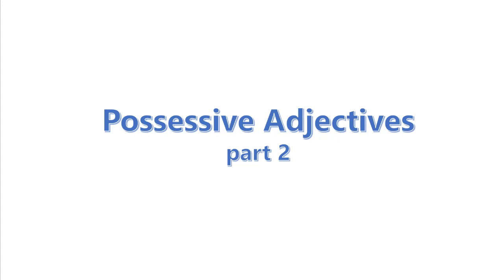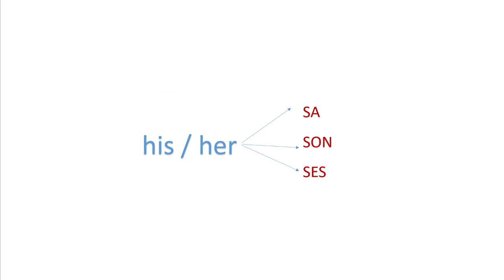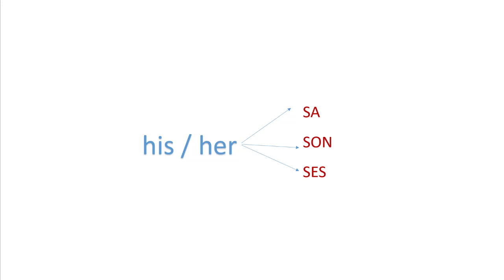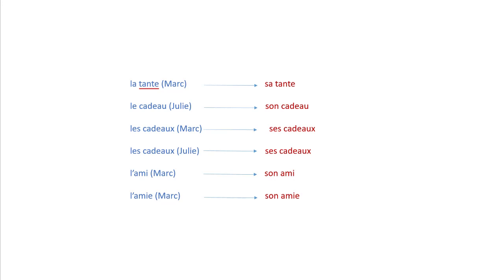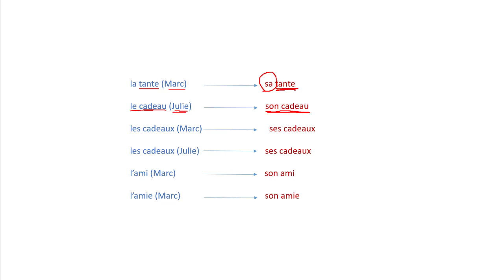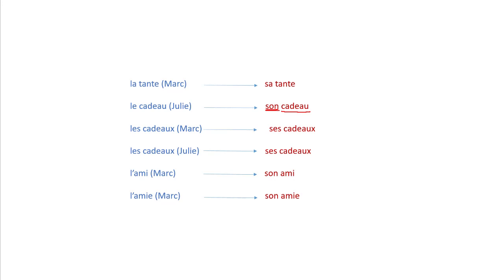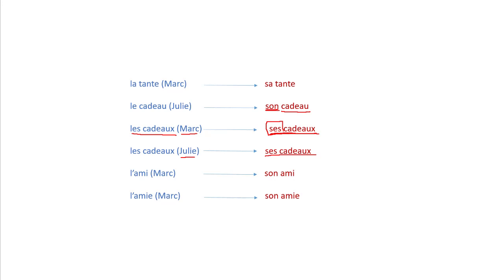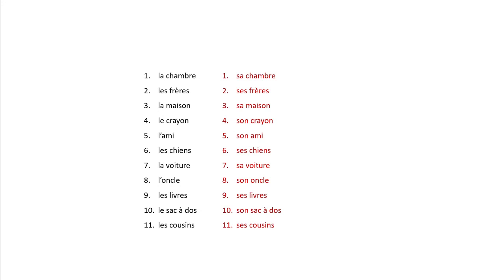Possessive Adjectives Part 2